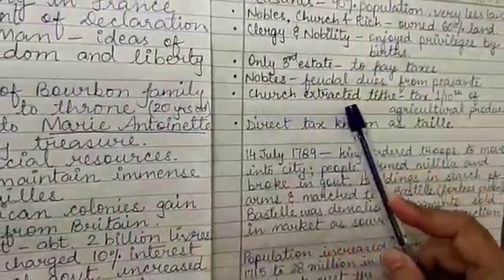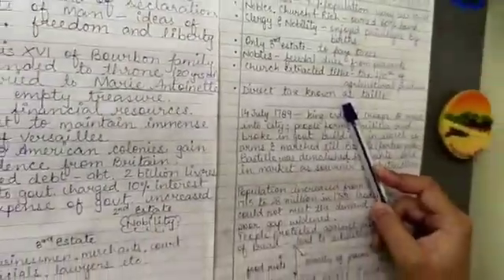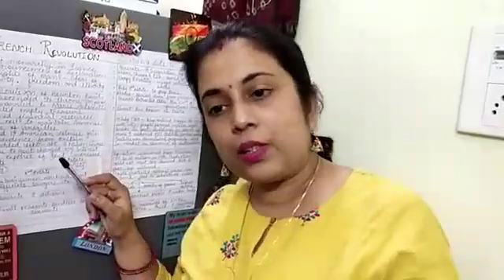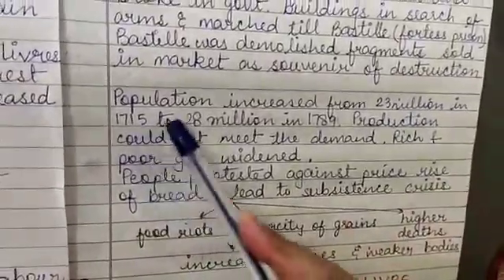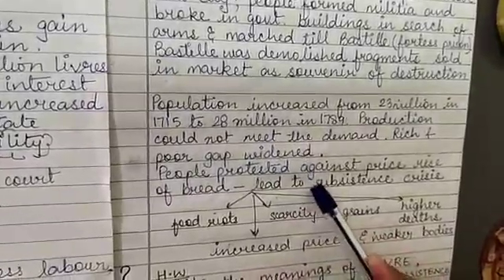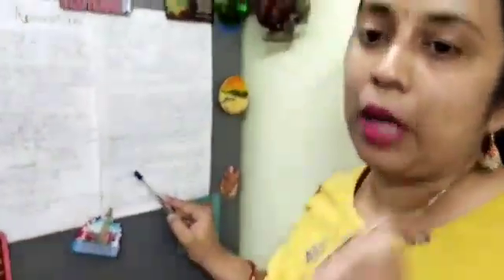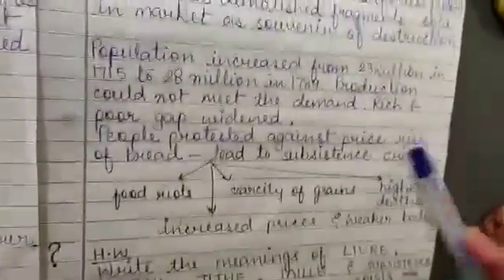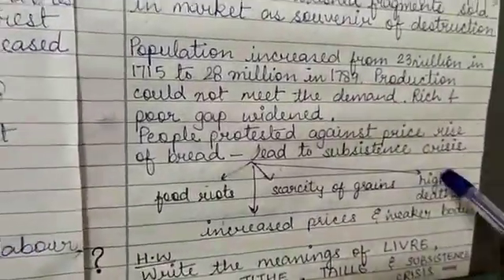Tender Hearts School | Class IX: SSt. French Revolution ( Introduction)